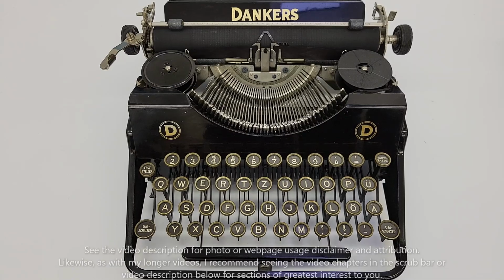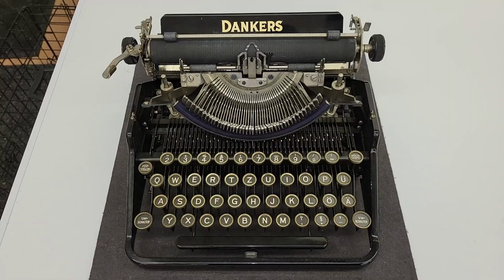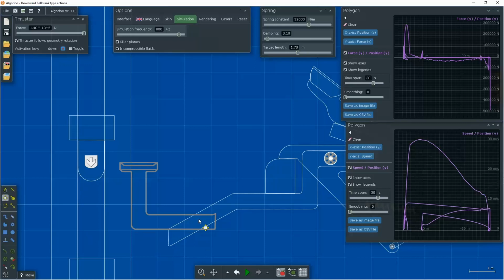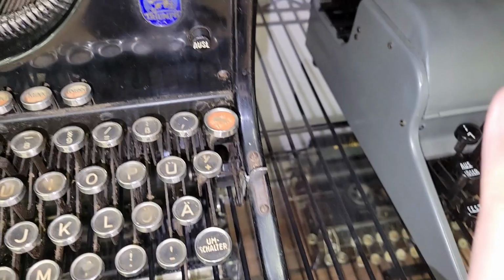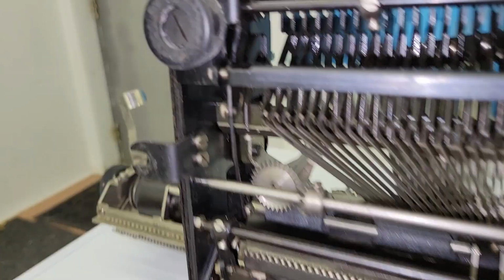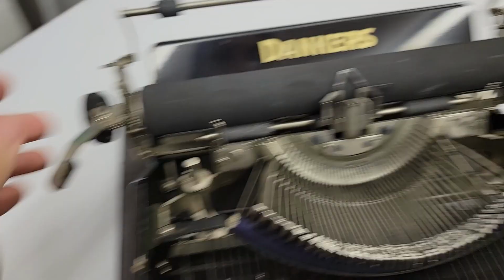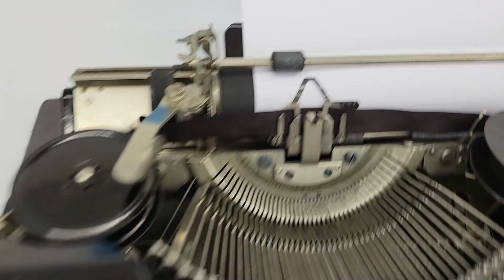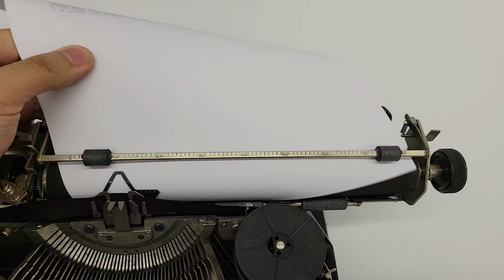The Dankers Typewriter - The ancestor of Wednesday's Juwel Model 3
Here we have another typewriter with an unconventional type action: a 1936 (second year of production) Dankers. 1936 was also the year that Juwel acquired the production rights for this machine, their eventually producing the Juwel Model 3 seen in Netflix's "Wednesday" starting in 1938. This video will go into the details of the mechanical operation of the Dankers, most of its mechanisms being carried over up to the 1950s Juwel Rapid models.

Since this is a longer video, I recommend looking through the timestamps below for areas of interest.

Timestamps:
0:00 Introduction. For more information, see
0:48 The Dankers. Features or lack thereof. No bell or right margin. Manual ribbon reverse.
3:18 Where and why I acquired it
5:09 *HOW IT WORKS*. Unique type action.
6:39 Cost savings: bellcranks of uniform size. Touch equalization.
9:28 Type action simulation. Discussion.
11:34 How this mechanism might improve typing speed
13:00 Discussion of the implementation of uniform bellcranks for key levers of different lengths
14:38 Force curve: What it feels like to press the keys. Simulation limitations. Comparison to the Torpedo 18 touch.
18:06 Typebar kinematics: angular velocity curve. Key spring optimization.
19:18 Shift mechanism
21:43 Shift lock
22:12 Backspace mechanism
23:34 Spacebar mechanism. Spacebar trip adjustment.
24:45 Universal bar
25:11 Ribbon advance and direction selection mechanism
26:48 Spacebar decoupling mechanism
27:19 Escapement
28:41 Ribbon vibrator mechanism
29:48 Escapement rocker motion and escapement trip adjustment screws
30:49 No line lock or bell
31:16 Other views of the escapement
32:03 Line advance and line spacing selection mechanism
33:40 Mechanical changes in later models
38:44 *TYPING DEMO*. Feeding paper. Paper release. Line finder / platen ratchet release.
39:58 Left margin adjustment
40:40 Typing the date
41:16 Commentary. Performance. Fast and reliable carriage returns. Fast typing.
43:06 *FAST TYPING*
43:41 Key feel or typing feel / touch
44:36 Typing resumes. Upper left view.
45:26 Manual ribbon reverse
45:45 Typing resumes
46:48 Conclusion

What you can expect to see on this channel:
- Soon: Typewriter, switch, and keyboard collecting, Romantic Era piano performances (Chopin, Liszt, Schumann, Alkan etc.), "perfectionist" Lego builds and mods.
- 2023+: Programming, computer architecture, model ship building, worldbuilding?, conlangs?, philosophy?
- 2024+?: Independent watchmaking, making unique typewriters from scratch, "revolutionizing" the concert grand.